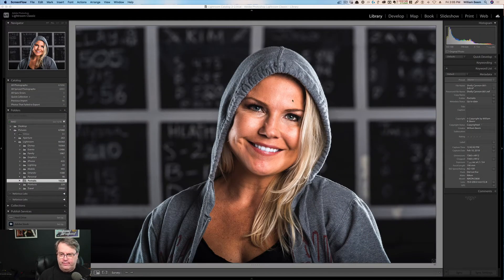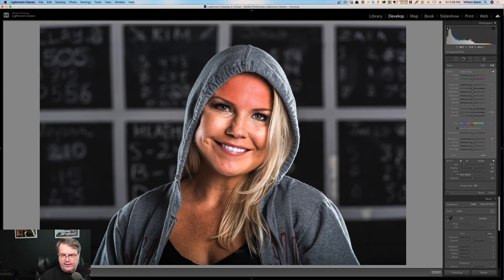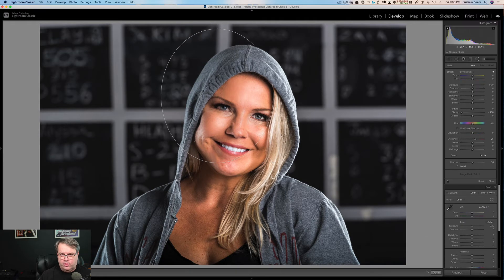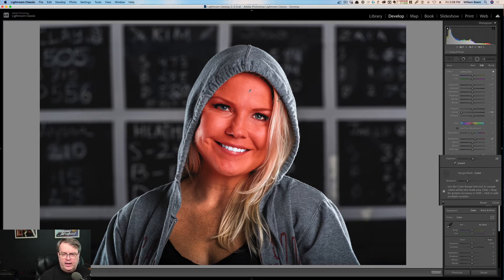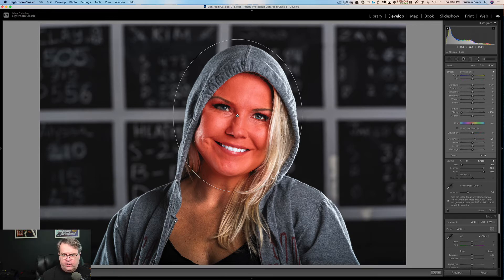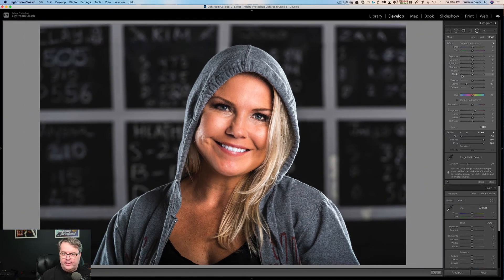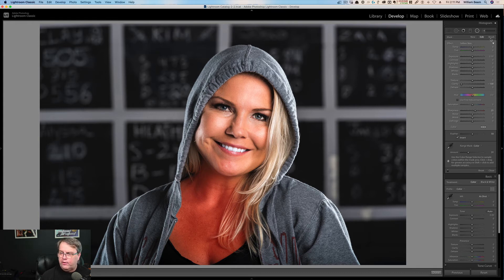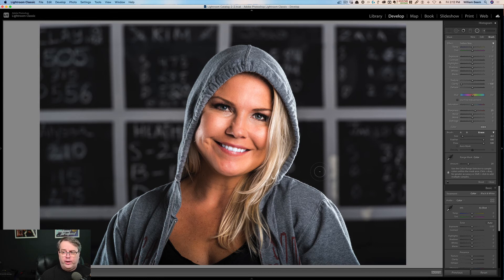PERFECT Skin Smoothing Technique (in Lightroom Classic)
The new Lightroom Classic Skin smoothing option for portrait retouching does an excellent job, but there's a faster way to use it than applying with the Adjustment Brush.

In this video, you'll learn how to apply skin smoothing in the fastest and most accurate method possible, and it works for other types of adjustments, too.

Hardware:
Nikon Z50 DX-format Mirrorless Camera Body w/ NIKKOR Z DX 16-50mm f/3.5-6.3 VR (video tutorials)
Shure SM58 Microphone
Yamaha MG12XU Mixer
dbx 286s Mic Preamp/Processor
Zoom H4n Handy Recorder
Neewer 2 Packs Professional Metal Bi-Color Dimmable 660 LED Video Light
Neewer Collapsible Softbox Diffuser
GVM RGB LED Video Light